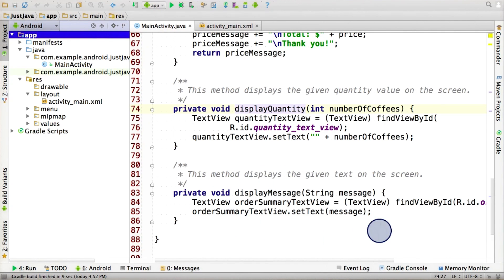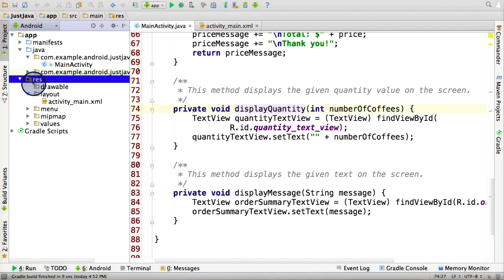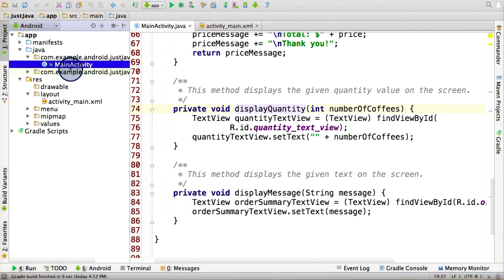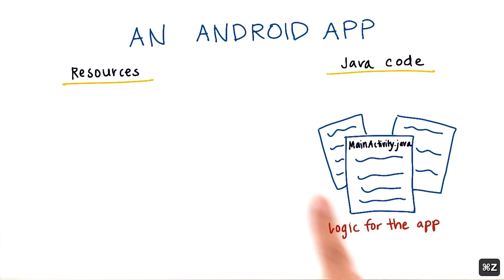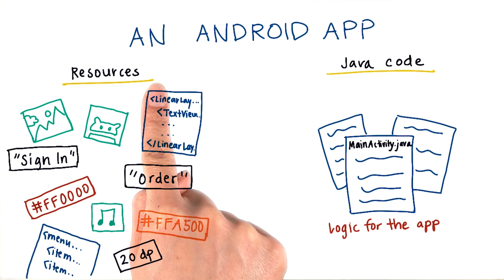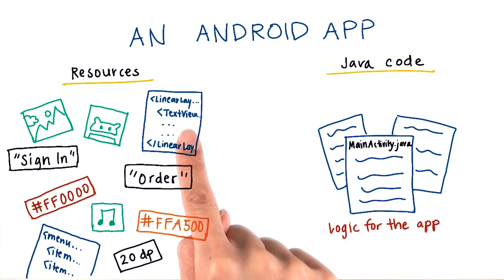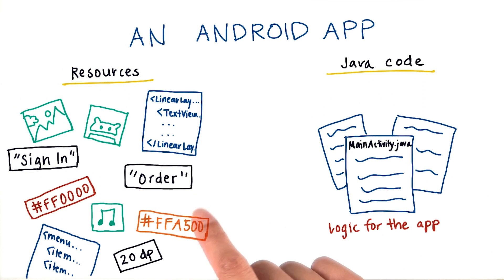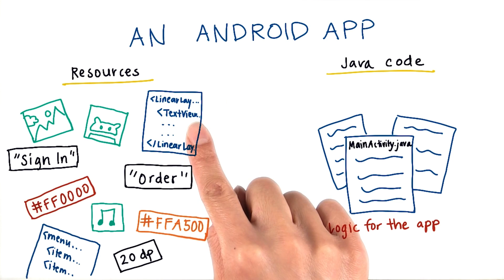Recursos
This video is part of the Udacity course "Android Development for Beginners".